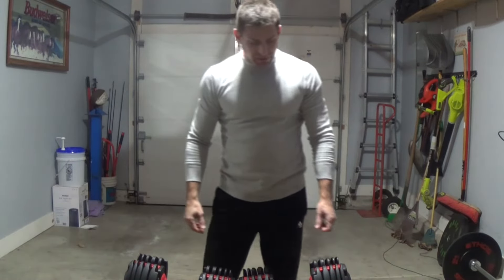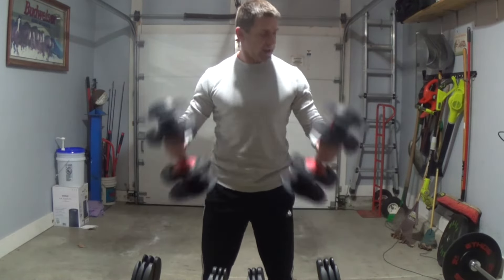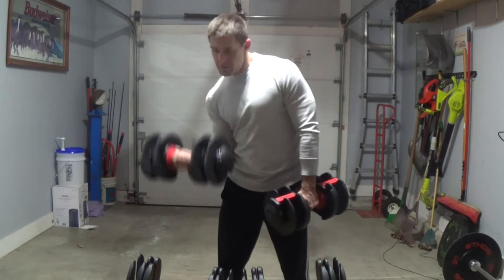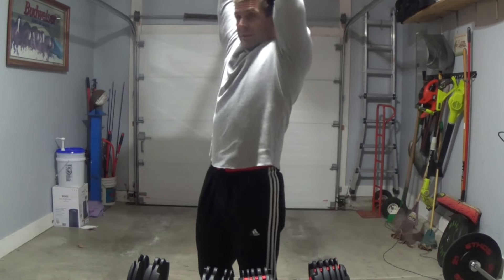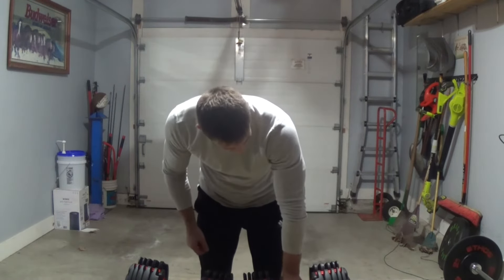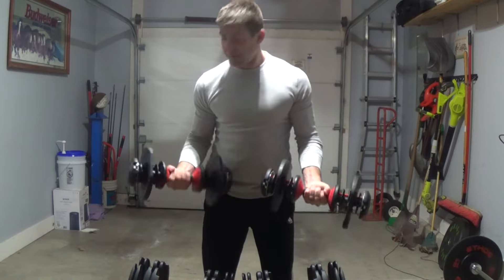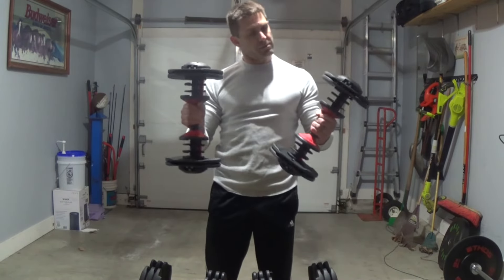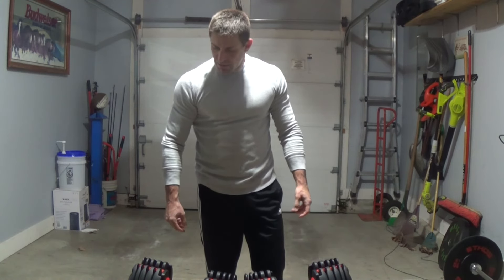FitRx Adjustable dumbbell Bicep Curls and Triceps Workout.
Trying out my new adjustable dumbbells on Arm Day. Working out the biceps and triceps, changing weights on dumbbells, and walking through my routine.  These are the new Fit Rx adjustable dumbbells.